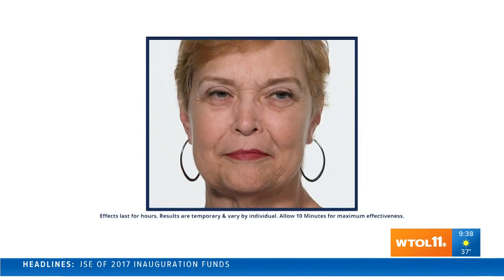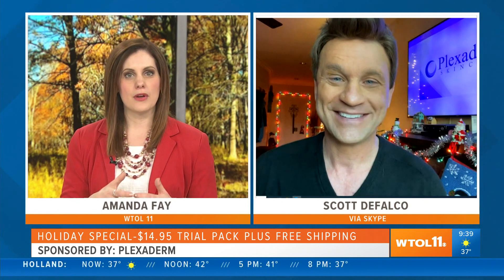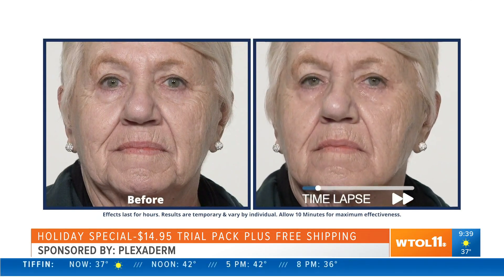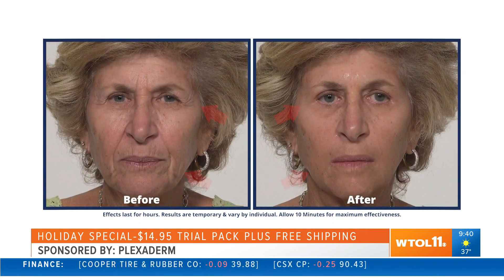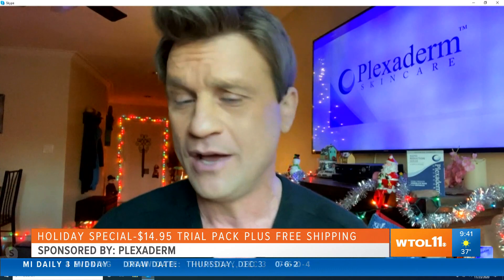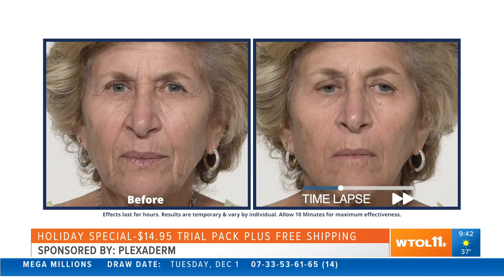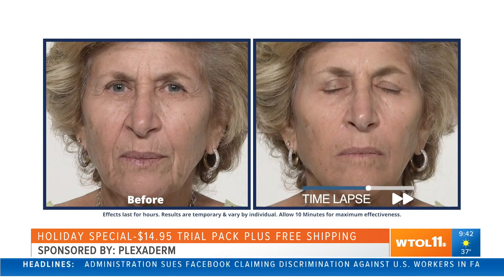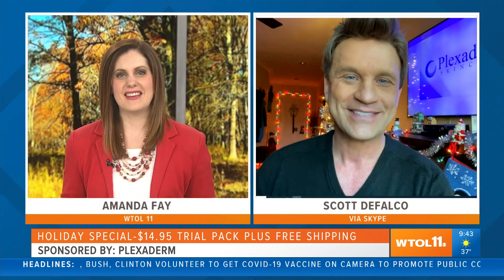Wipe 2020 off your face with age-defying Plexiderm | Your Day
Looking for the Fountain of Youth? Look no further than Plexiderm's ten-minute challenge.